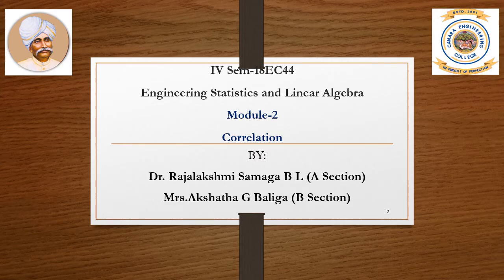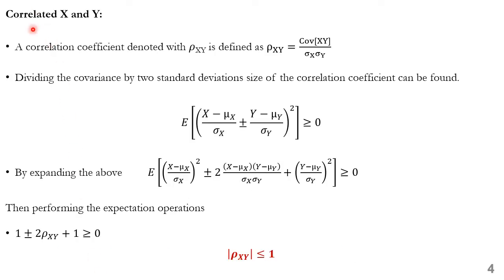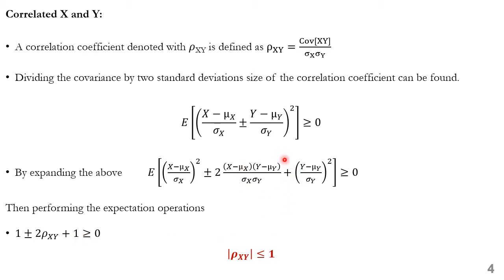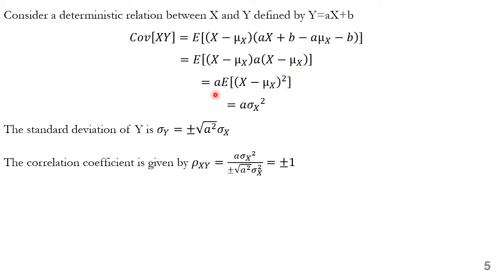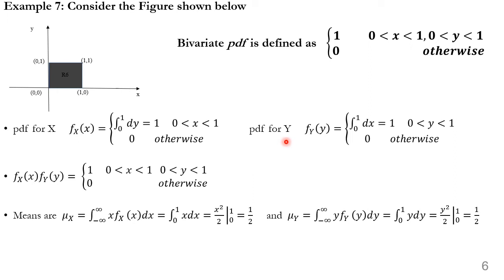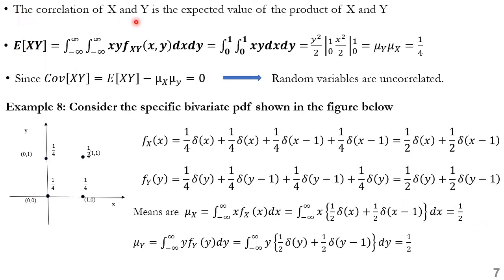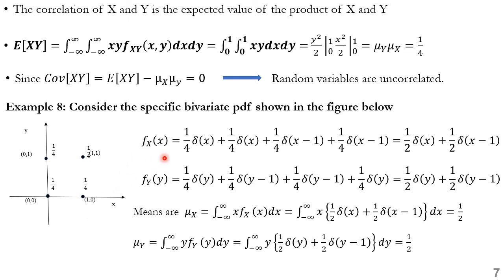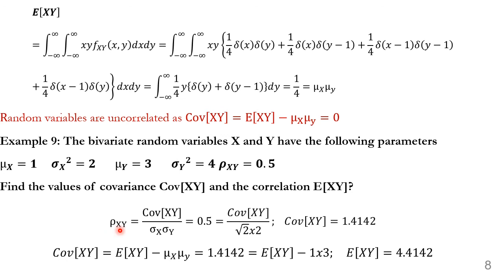VTU ESLA 18EC44 M2 L4 Correlation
This vedio explains about correlation between random variables with examples